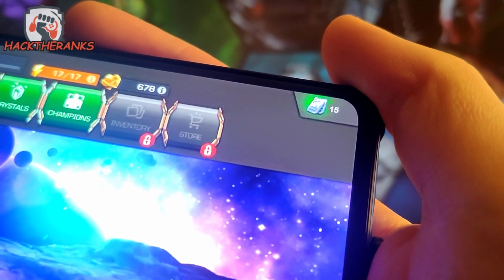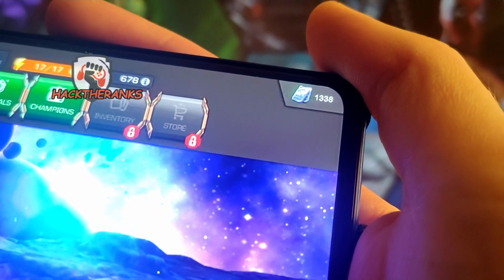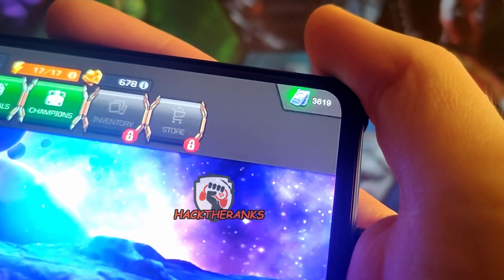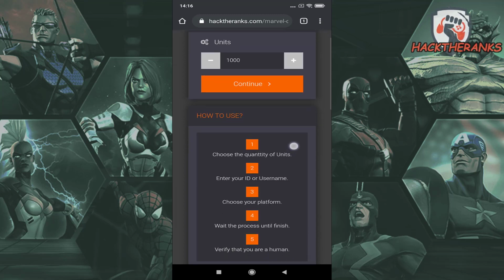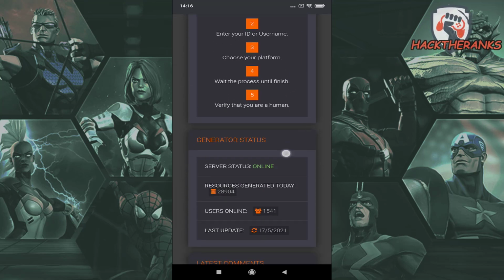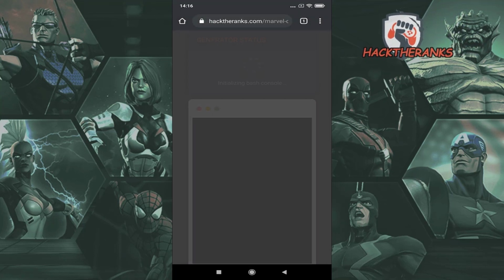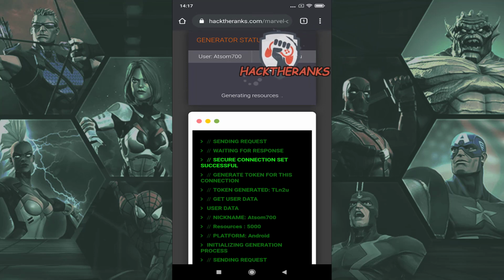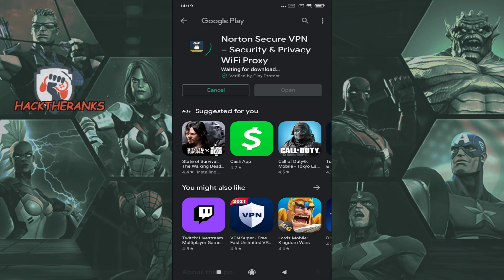😲 How To Hack Marvel Contest of Champions 2023 ✅ Easy Tips&Tricks To Get Units 🔥 iOS and Android 😲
😲 How To Hack Marvel Contest of Champions 2023 ✅ Easy Tips&Tricks To Get Units 🔥 Working on iOS and Android 😲

Hi there pros! In this video tutorial I would love to explore this update Marvel Contest of Champions hack for Android or iOS phone or tablet. Using this Tips&Tricks anyone can easily get alot of Units and improve gaming fun. Everything you require to do is stick to our video guide. Enjoy!

How to hack Marvel Contest of Champions? It is a pretty easy Tips&Tricks, if you follow these tutorial, you'll be able to do it in just a matter of minutes.